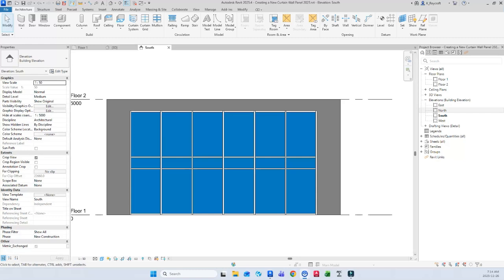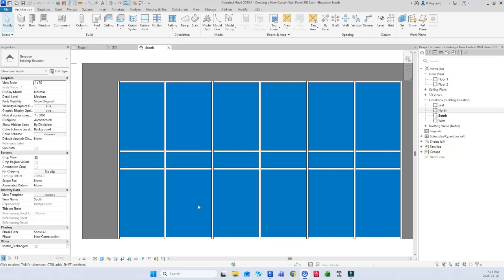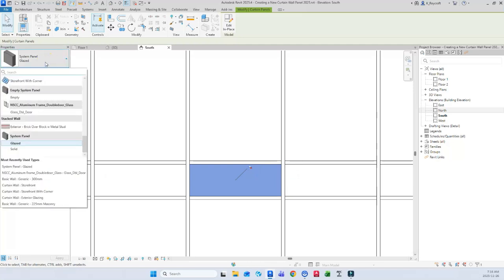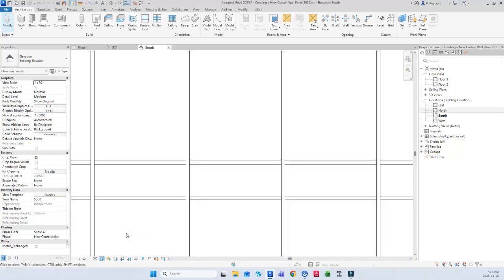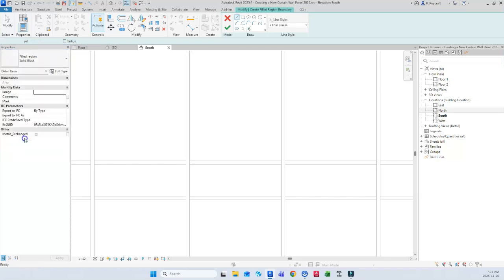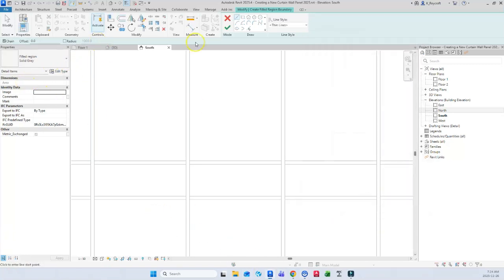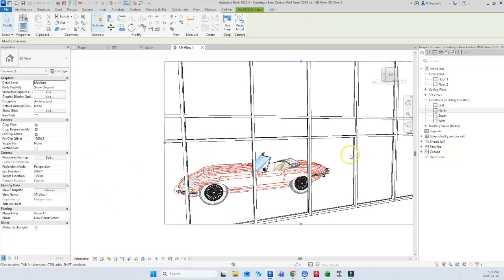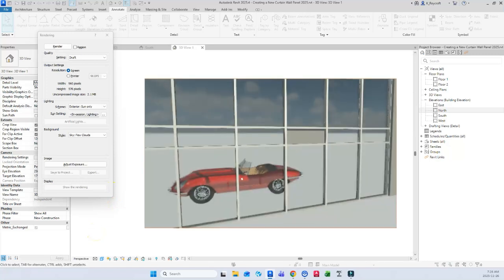Creating a New Curtain Wall Panel 2025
An example of creating a new panel for a curtain wall in Revit 2025.